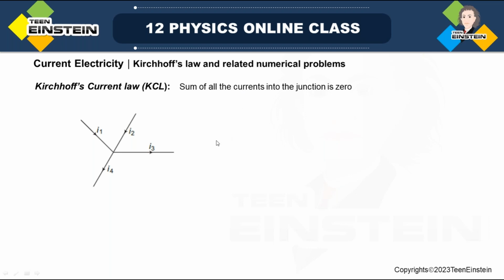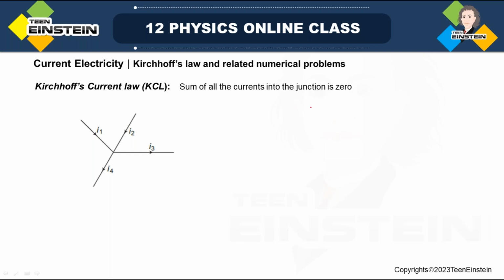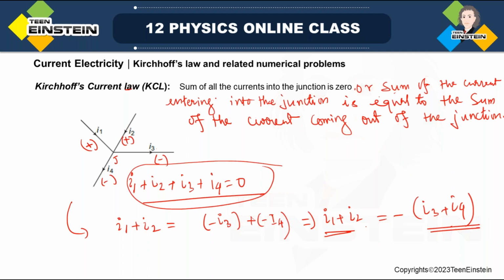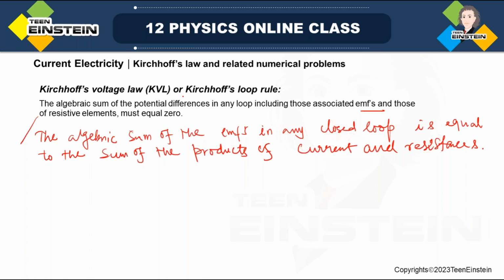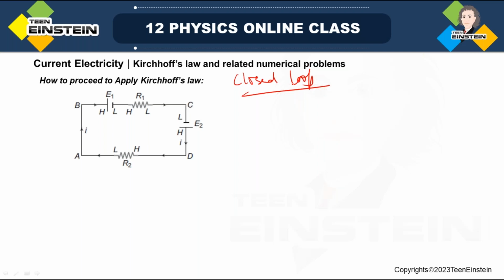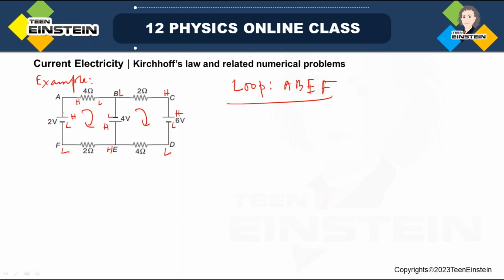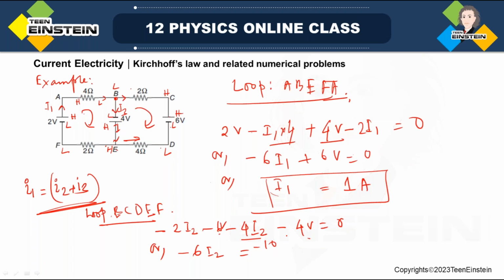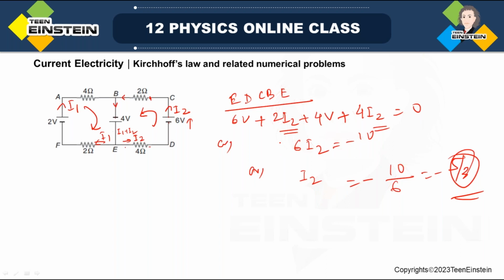TeenEinstein| NEET | IIT JEE | ncert | cbse | physics| Current Electricity | numerical problems| KCL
electric engergy,
electric power,
efficiency of a cell,
Kirchhoff's law,
electric power and electrical engery
neet physics
twelfth Grade
neet, IIT and JEE Exam Preparation Videos
STEM Tutoring
ap-physics
class 12
class 12 physics
neet Preparation
ncert physics
cbse physics